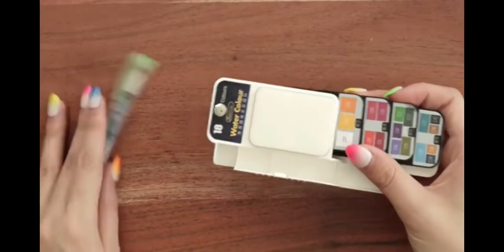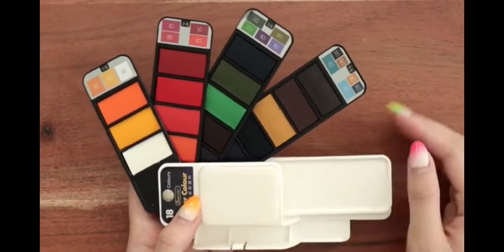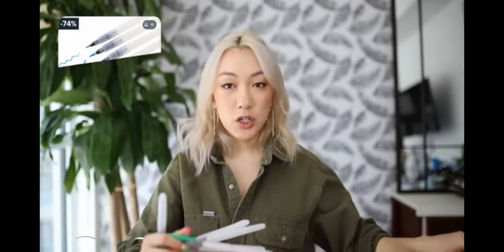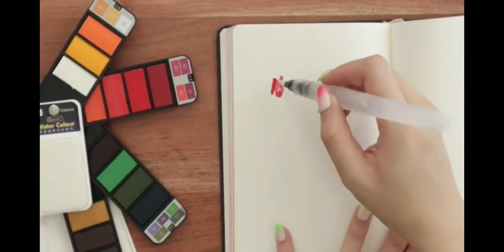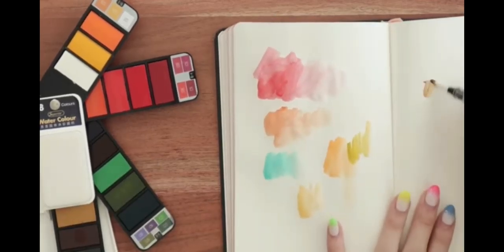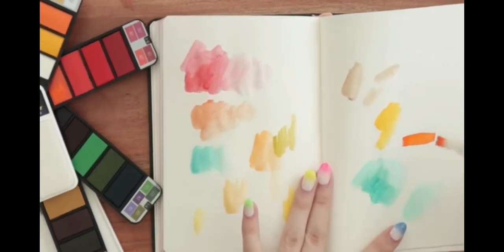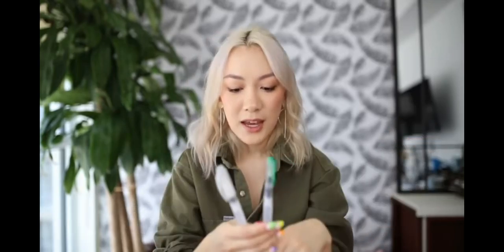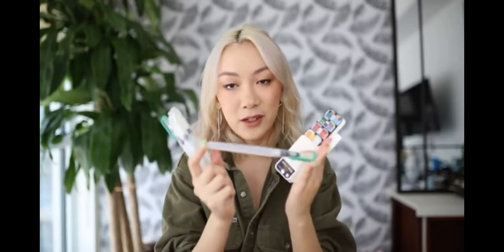Lesven Silveira | Lie Detector Challenge (Drinking Edition)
Premiere Aired on (August 5, 2021): The one I need is right, Pauline Mendoza because I was really get amused them by the closer than to live her simple life, huh. I didn't feel pandemic anytime soon, I actually really do think this daily routine with Kyline Alcantara and Arianne Bautista is staying to have if you're at home or bedroom and you like to paint another work, just like they have been arrived and nearly easy to learn a puzzle or draw a picture with Pauline and Kyline is so far so good as very well. And there's Manolo Pedrosa arrived in the office as well.

Aired on (August 24, 2021): And I really got amused by Pauline Mendoza having a creativity art projects and it would be closer to live her simple life, huh. I didn't feel pandemic anytime soon and I've really absolutely do think it's Kyline Alcantara is provoked them with a new stationery haul, not even a challenges that I have in the Afternoon Directors.

I'm not feelin' like a lovely pandemic with Mirriam and Lesven because it's Kyline and Pauline began to arrive in the Afternoon Directors but they definitely don't have time to stay inspired and motivated or paint something that I need.

Let them know about to see another awesome Parcel Delivery was looked over correctly. I'm so relax and satisfying to watch is that, Lesven!
But oh my god, it's Pauline and Kyline is so arriving at the observation deck!

Last yesterday at this new episode of 'The Dreamer of Filinvest Season 10' in "Pauline's First Flight" featuring: Lesven Silveira, Faith Da Silva and Pauline Mendoza.

Hi guys! Thank you for turning-in my channel! ⭐⭐

If you have something you want me to do, a challenge or you want me to collaborate with someone, just comment it down below ⬇️ and use these hashtags LesvenSilveiraRequest, PsalmsDavidOfficial and StellaFlorescentVideos

Camera Lens Sigma 30mm F1.4
Canon Powershot G7 X
Studio Light
Manfrotro Tripod

Facebook: Lesven Silveira Official, Psalms David Official and Stella Florescent